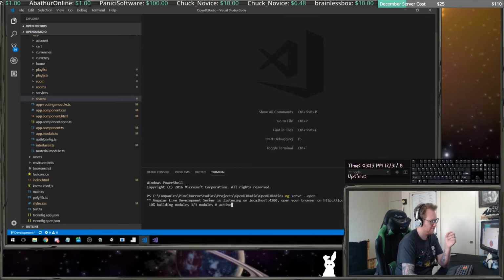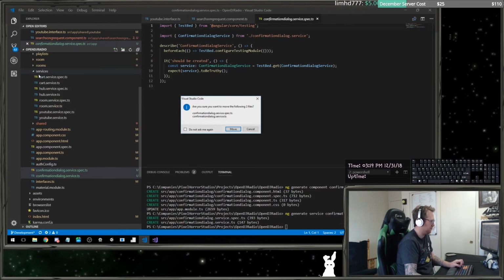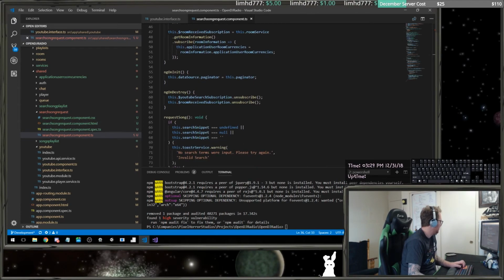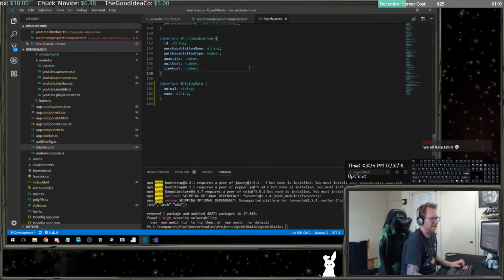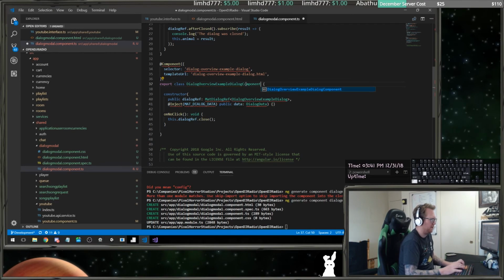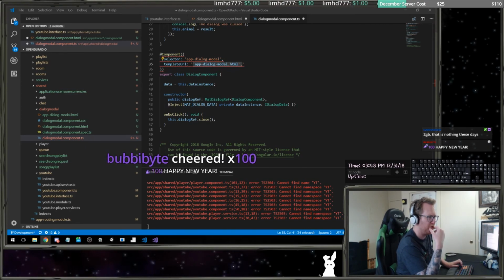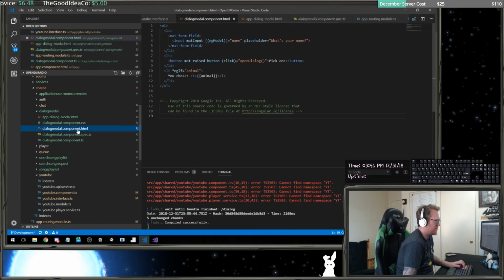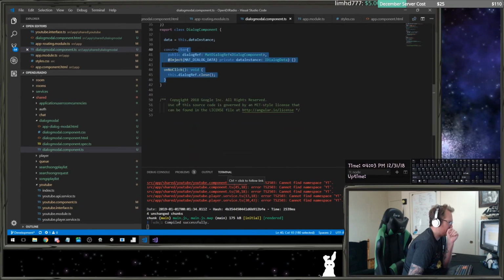Day 11 - 2 - Adding Confirmation Dialog using Angular Material for our Angular CLI Application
In this video, we add a confirmation dialog using Angular Material.